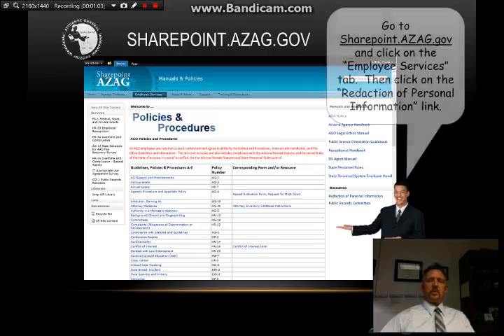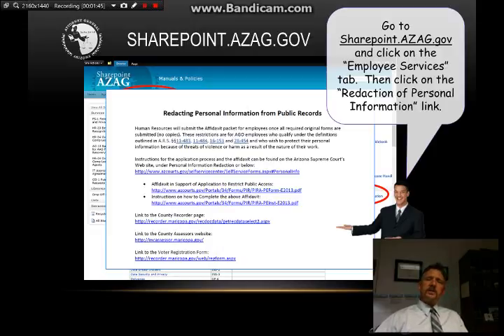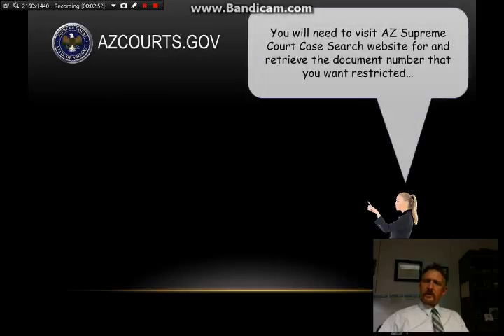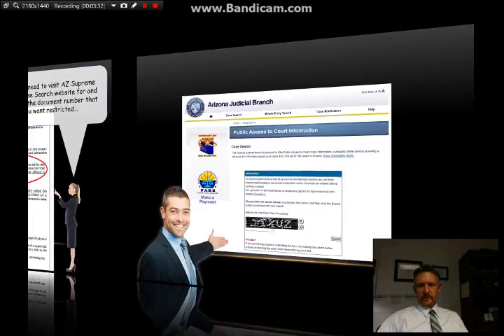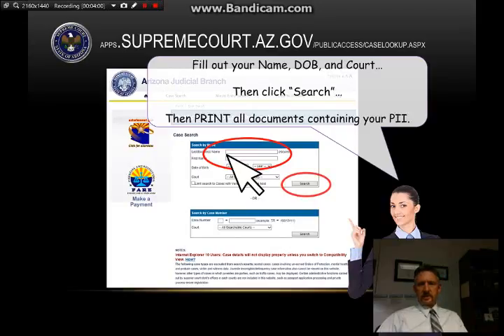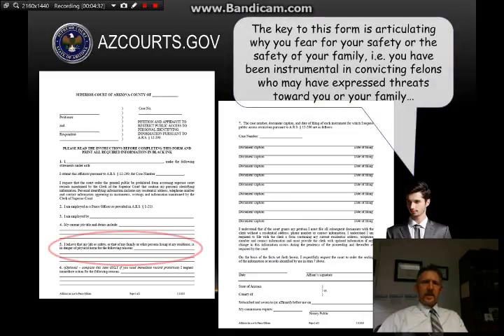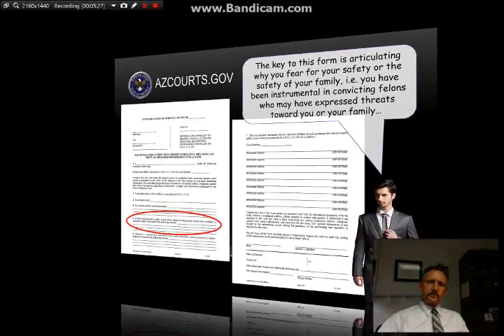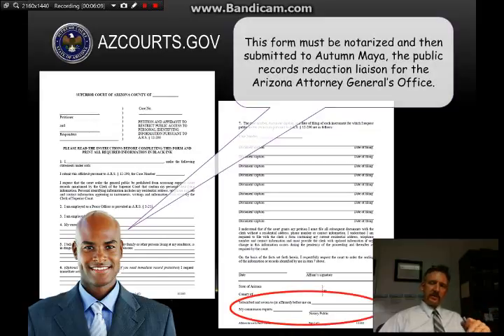07 Redacting Court Docs